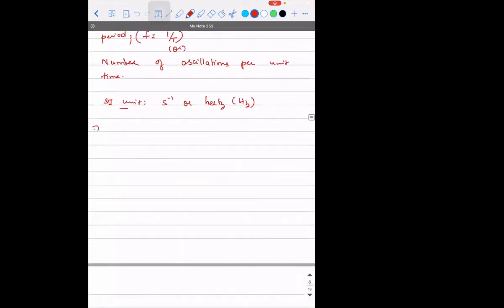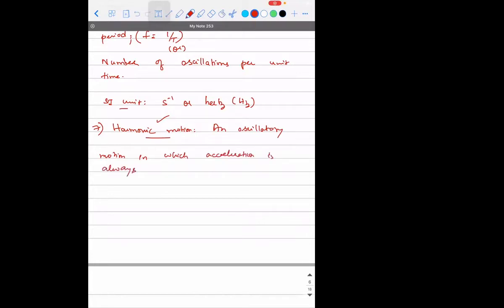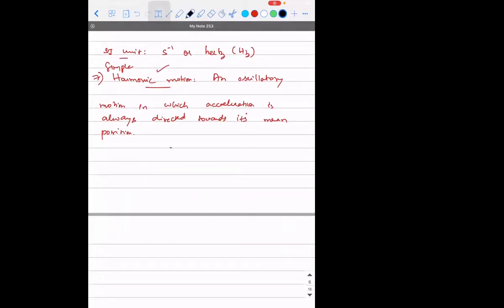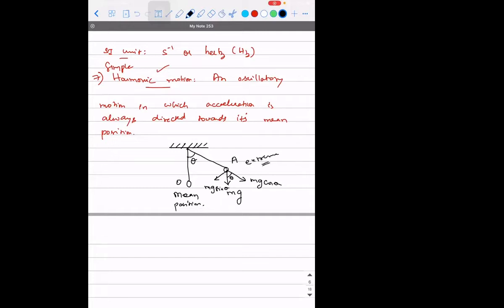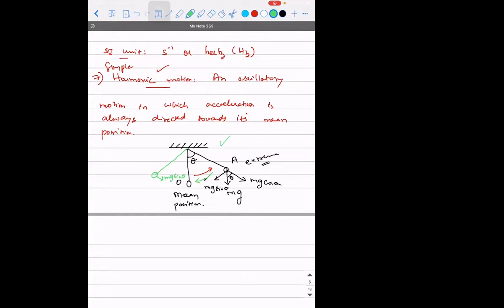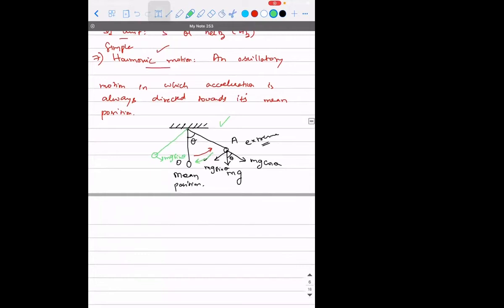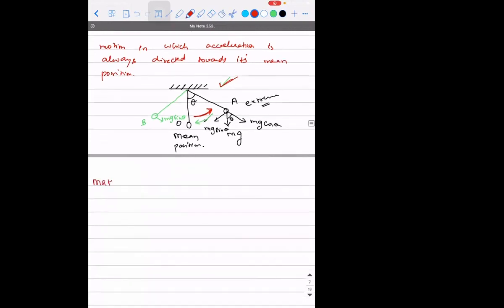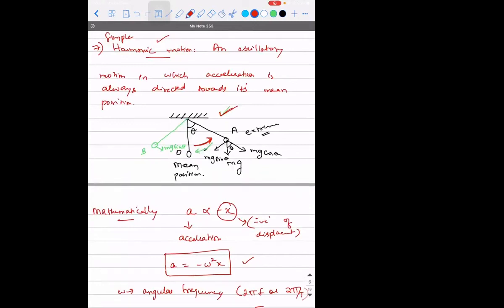Lec 03 Simple Harmonic Motion and it's mathematical expression